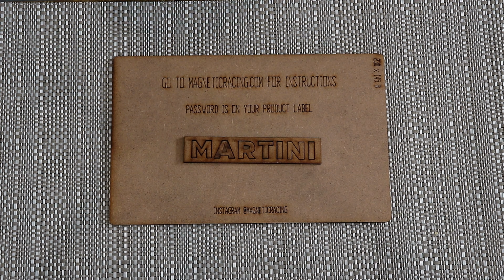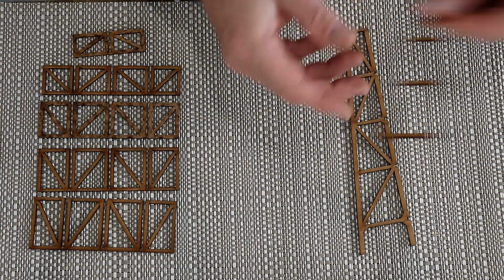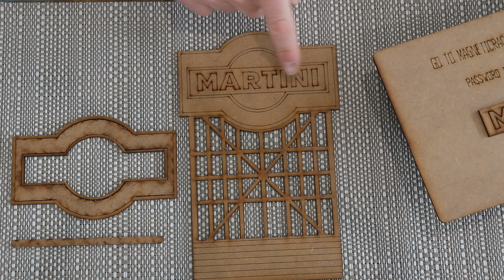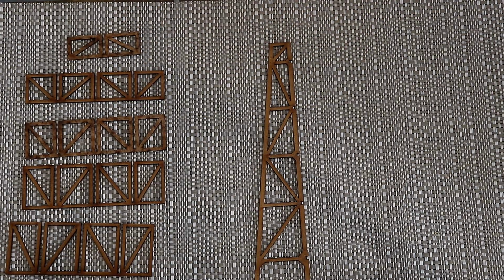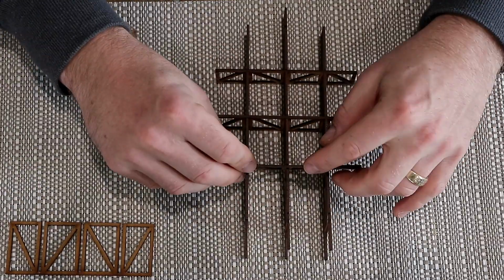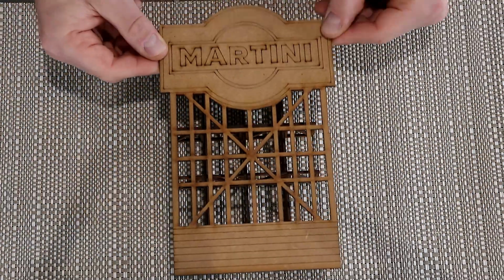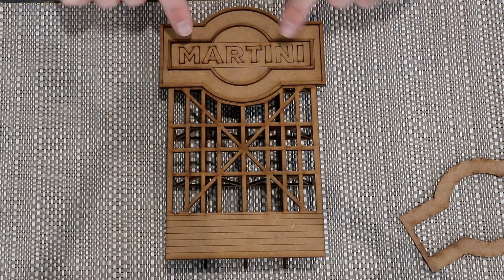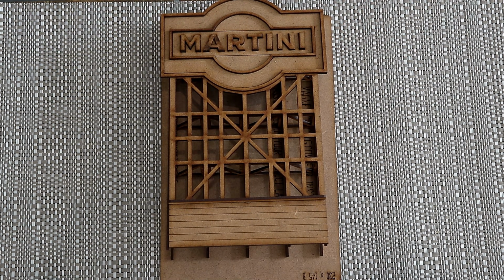Slot car scenery: Magnetic Racing Martini Billboard build tutorial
Magnetic Racing incredible Martini Bill board